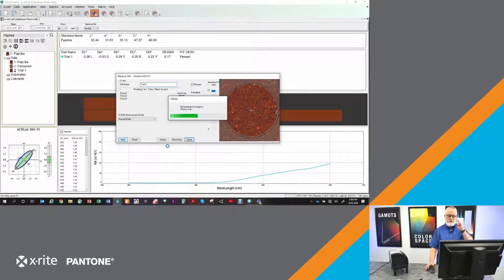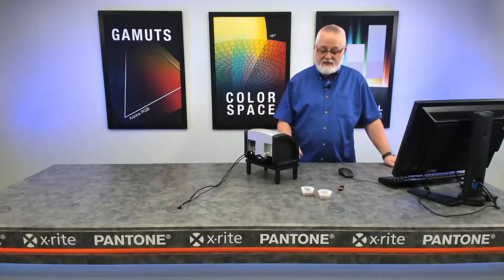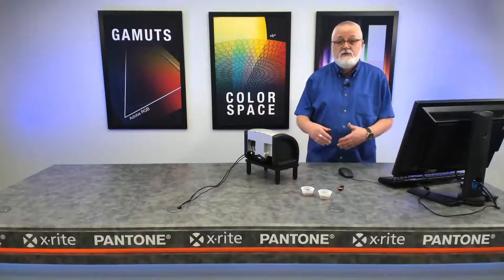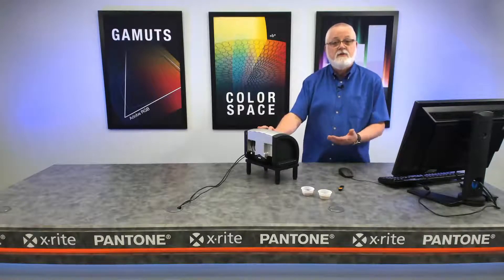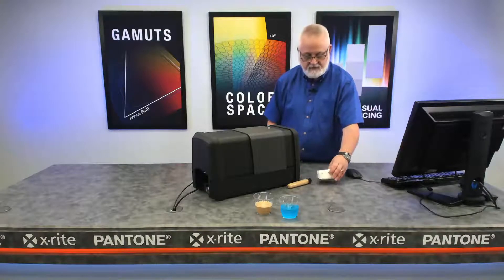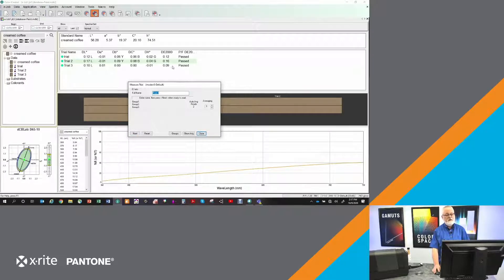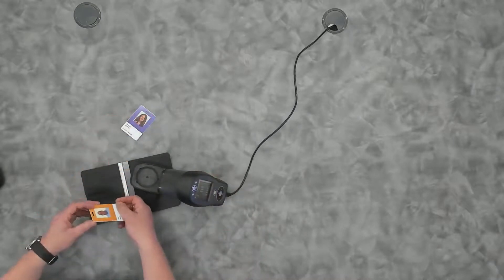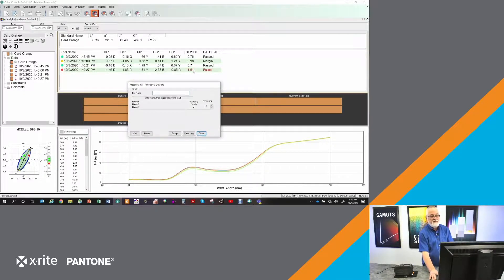How to Measure Unique Samples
Controlling color on unique samples like credit cards, orange juice, and spices can be a challenge for a variety of reasons. In this 10-minute demo, you will see how X-Rite’s instrumentation is equipped to handle these unique samples, ensuring that you can control and communicate the correct color without contaminating the instrument or the sample.

What You Will Learn:
• How to capture accurate and consistent color readings on credit, gift, ID, loyalty, hotel key and other cards
• Best practices for measuring the color of spices
• How to quickly measure color and assign scores to achieve the OJ standard approved by the USDA